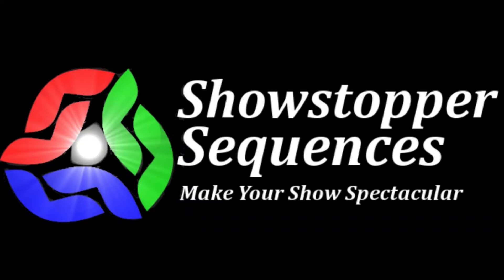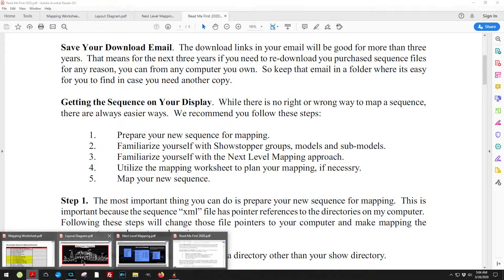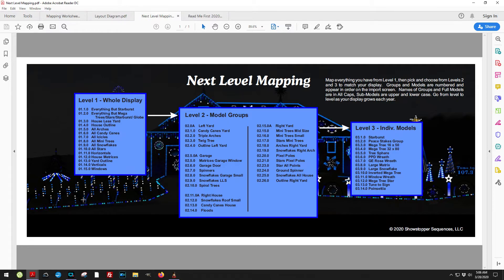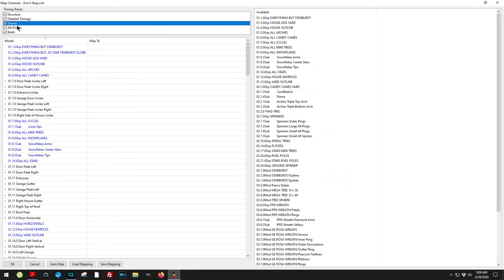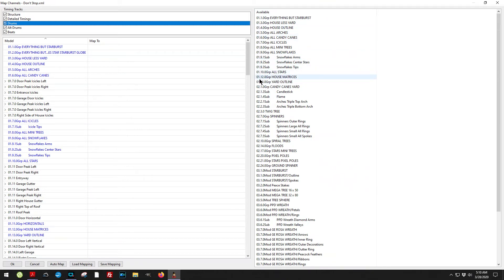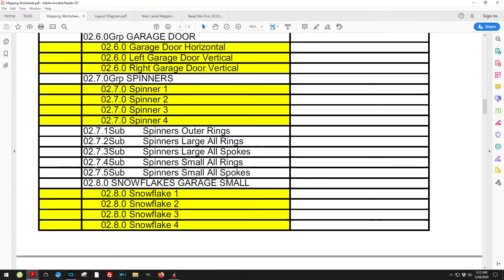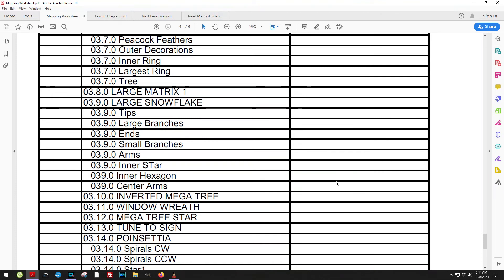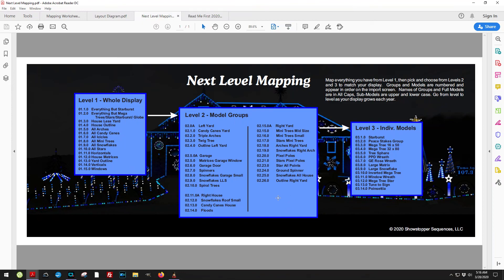Mapping a Showstopper Sequence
This video is for people who haven't downloaded or mapped a Showstopper Sequence using the new 2020 display layout.  The video goes over the information provided in the download file you receive and the mapping methodology used to manage a large number of models in a display.